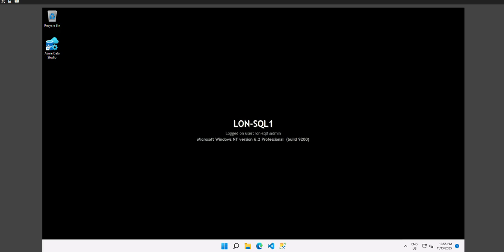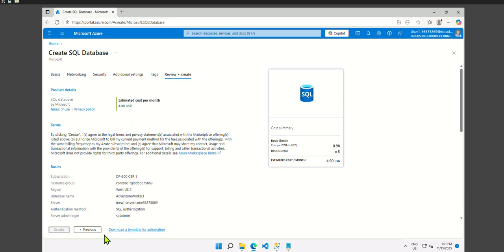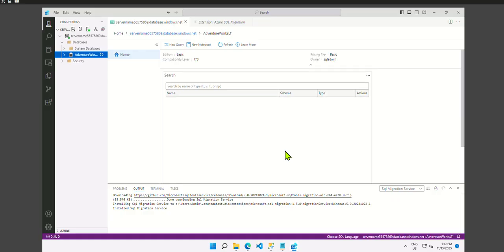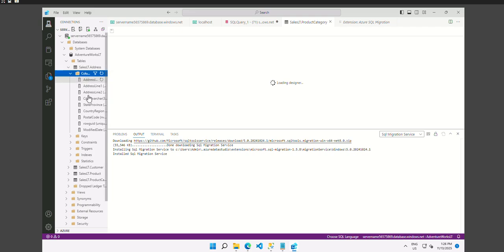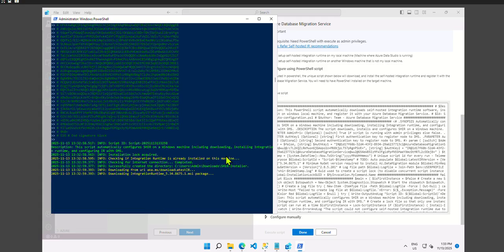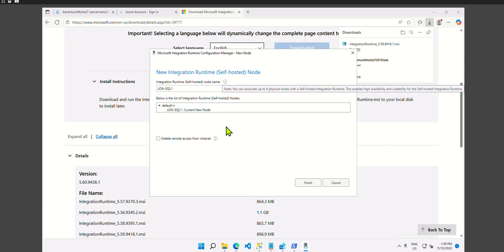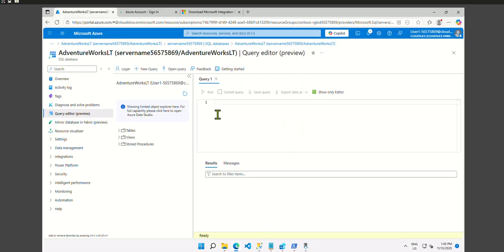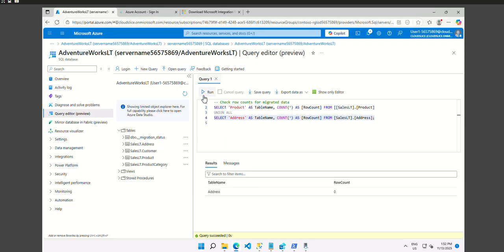Migrate SQL Server databases to Azure SQL Database